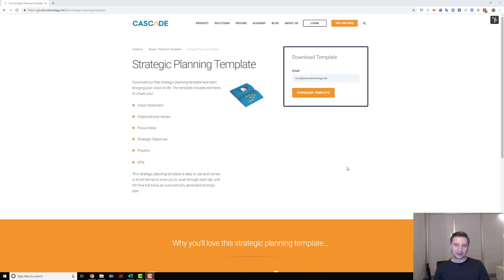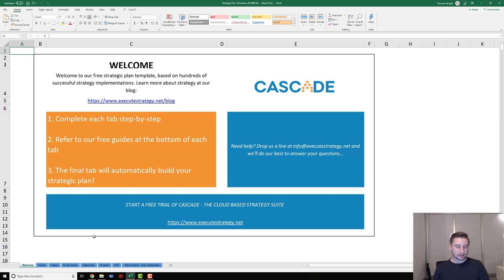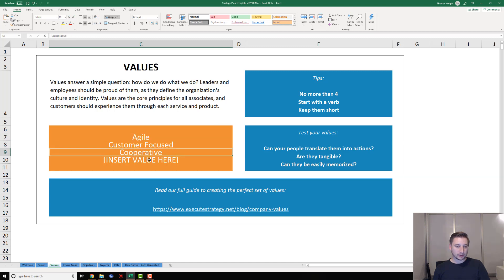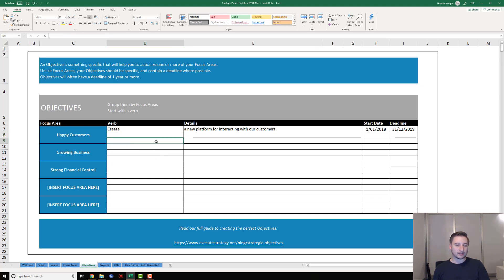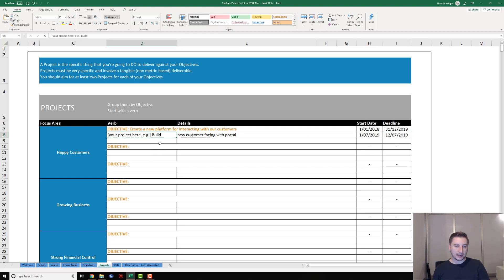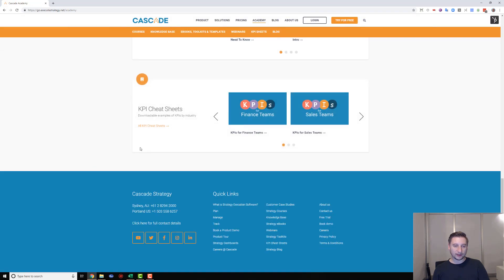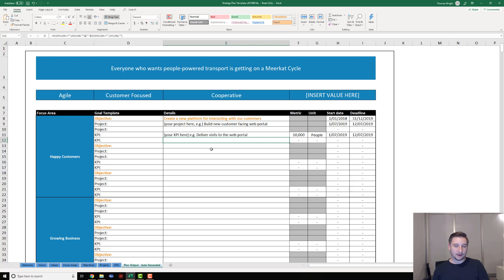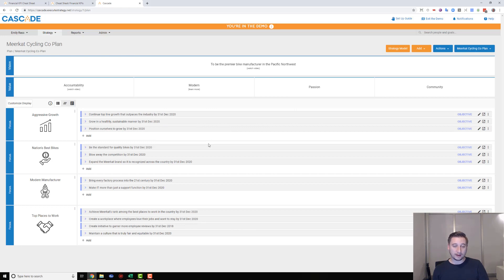Strategic Planning Template Walkthrough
Need a helping hand to create your strategic plan? Download our tried and tested strategic plan template - the same template used by thousands of startups and multinationals alike. Our strategic plan template will help you to create a complete strategy, from your vision statement through to your values, your focus areas, strategic objectives, projects, and KPIs.

The strategic plan template is in Microsoft Excel format and will walk you through the steps involved in creating a strategic plan tab-by-tab. In the end, you'll have a simple, clean and elegant one-page strategic plan that you can print, share or even upload into our strategy tool Cascade.